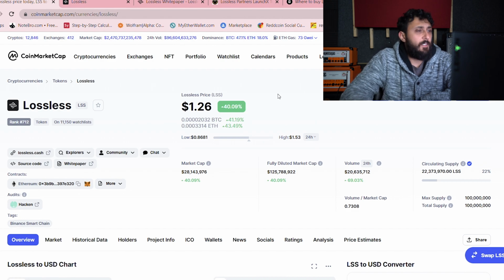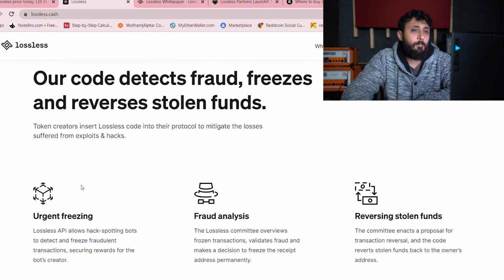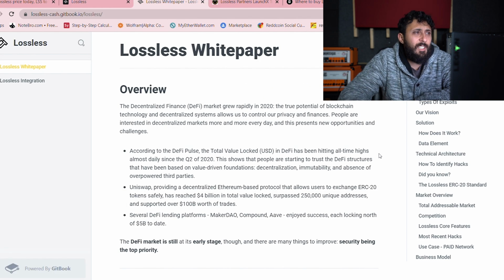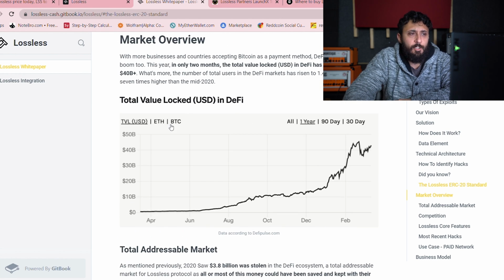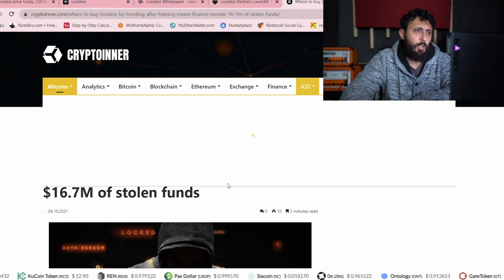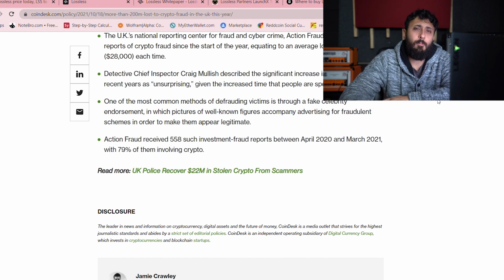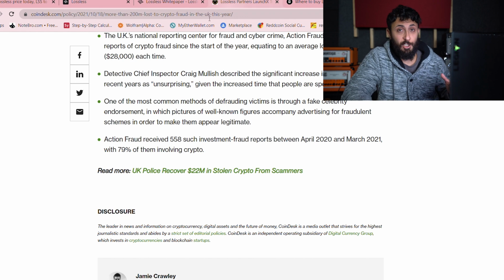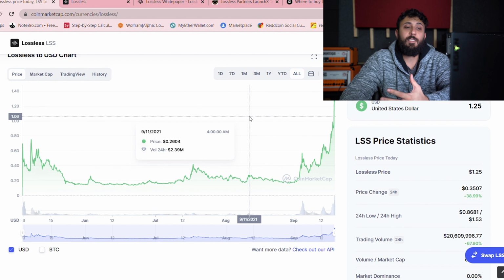Lossless Break Down! $LSS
In this video we will be discussing lossless and why we think it is a good pick! if you guys found this video helpful, let us know in the comments below and smash the LIKE button!